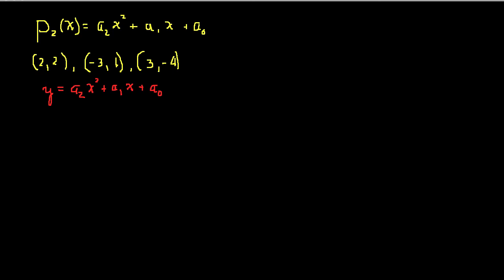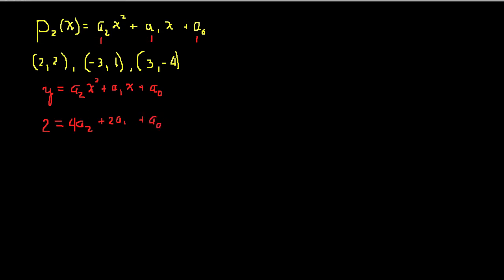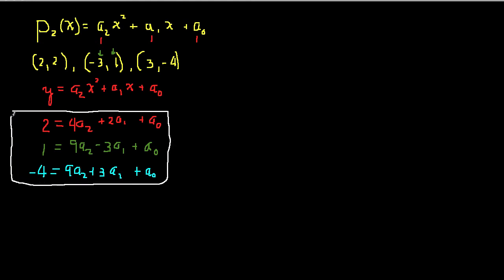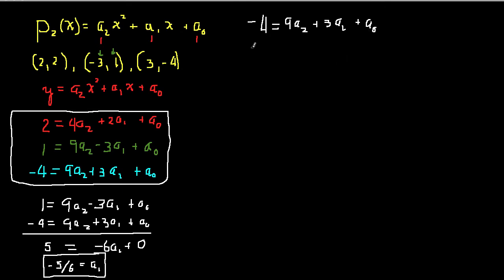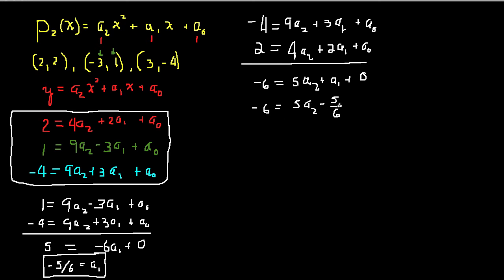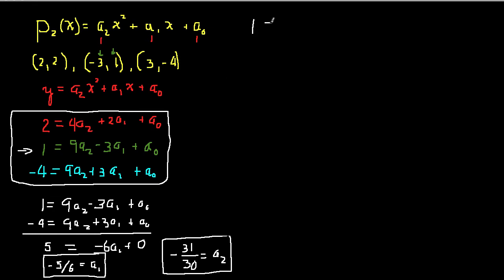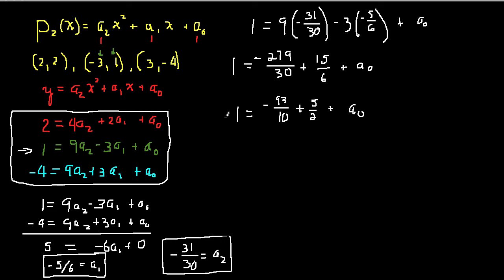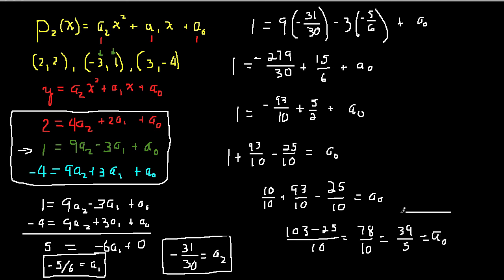second order polynomial and points 3